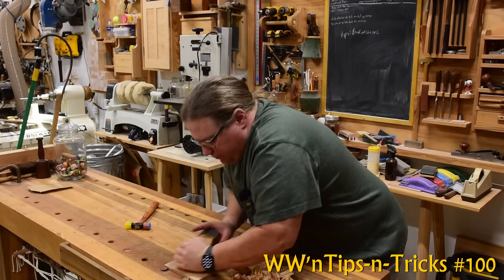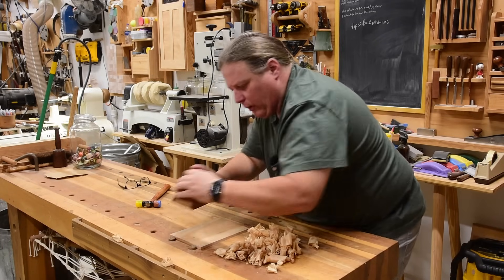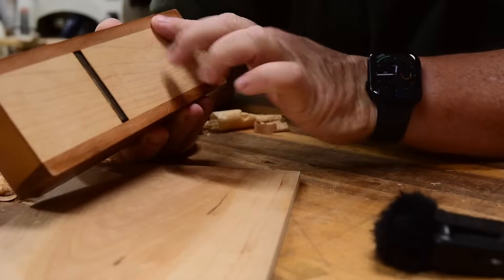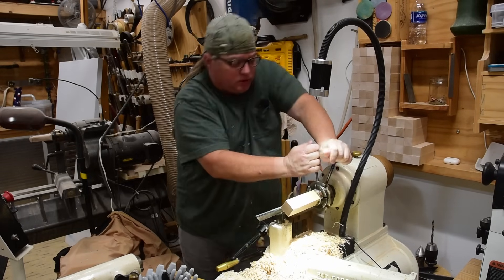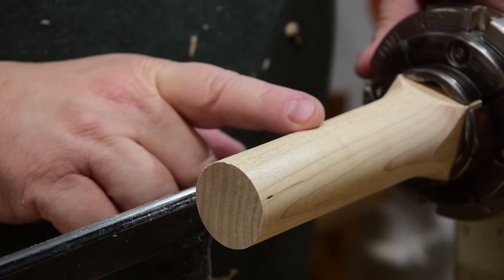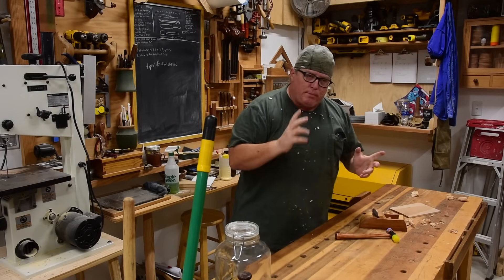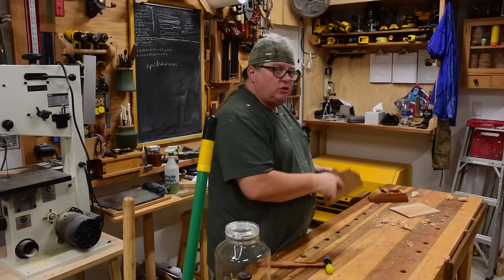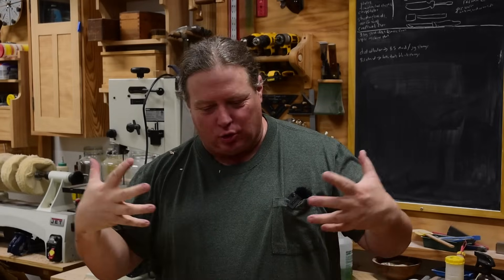Burnishing - Strive for the Best Surface Before You Apply Finish.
WW'n Tips-n-Tricks #100 - Burnishing

Pro's take surface prep to the next level by burnishing. Today we discuss the concept and how to accomplish it via various methods across multiple woodworking disciplines.